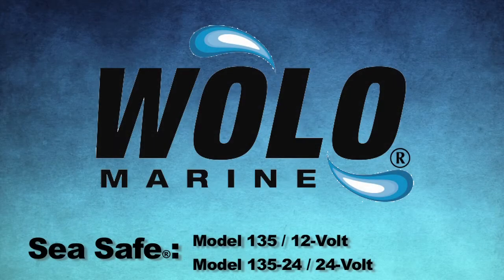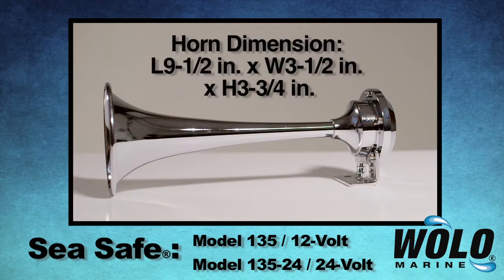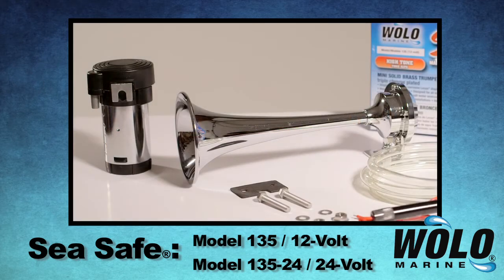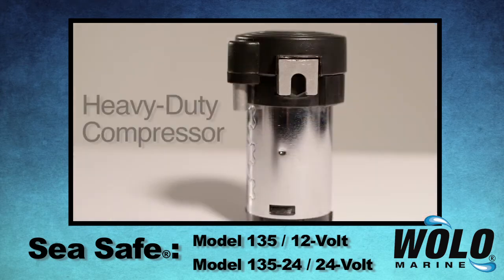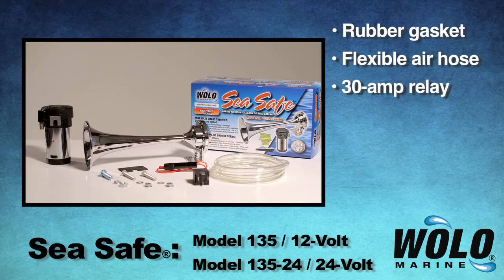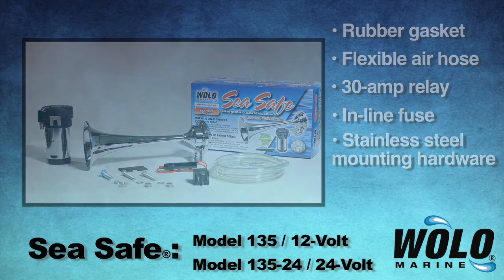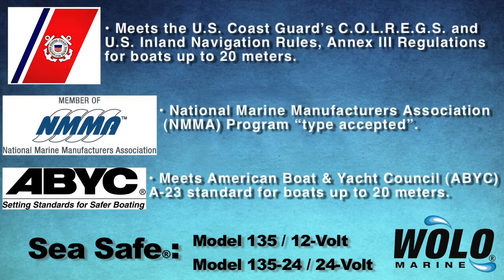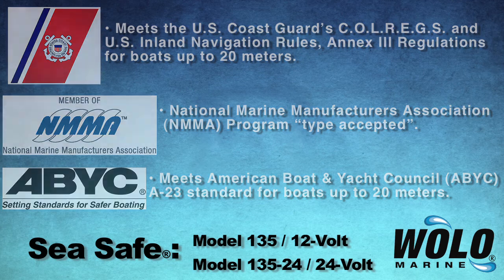Wolo Sea Safe Model 135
MODEL 135 / 126 Decibels-630 Hz

Wolo's SEA SAFE is a powerful single trumpet air horn that is 100% solid brass with a bright chrome plated finish. SEA SAFE'S design is ideal for smaller boats, producing a warning sound equal to larger horns. Sea Safe has a Lexan® non-corrosive diaphragm, making it ideal for use in salt or fresh water environments. The compressor is heavy-duty, has a bright chrome plated finish and is maintenance free. Kit includes rubber gasket, hose, 30-amp relay and stainless steel mounting hardware. English / Spanish packaging.

12-Volt

126 Decibels measured at 1 meter

630 Hz (High Tone) ±15%

Horn Dimension: L9-1/2 in. x W3-1/2 in. x H3-3/4 in.

Compressor Dimension: H4-1/2 in. x D2-1/4 in.

Available in 24-volt - Model 135-24

Meets the U.S. Coast Guard's C.O.L.R.E.G.S. and U.S. Inland Navigation Rules, Annex III Regulations for boats up to 20 meters.

National Marine Manufacturers Association (NMMA) Program "type accepted".

Meets American Boat & Yacht Council (ABYC) A-23 standard for boats up to 20 meters.